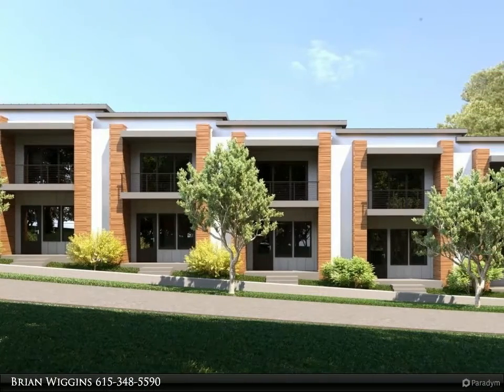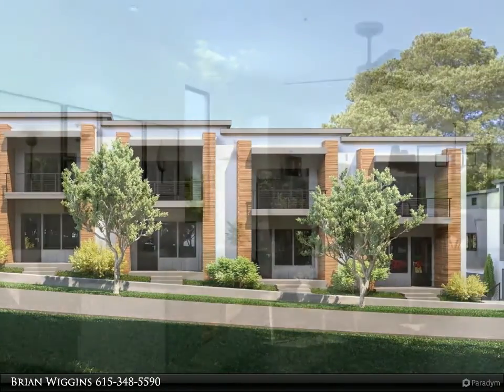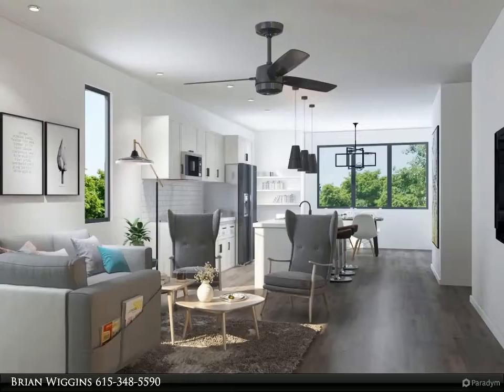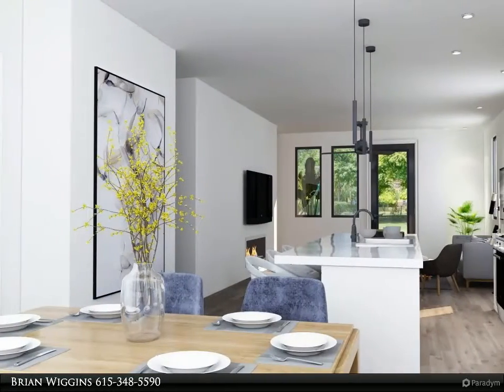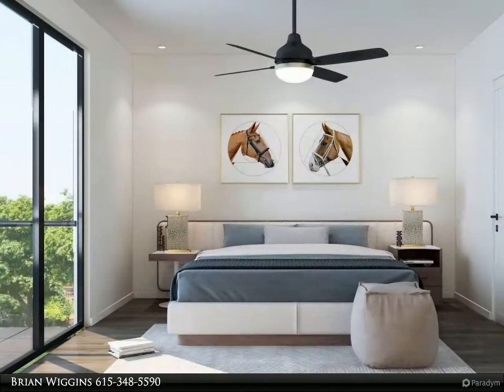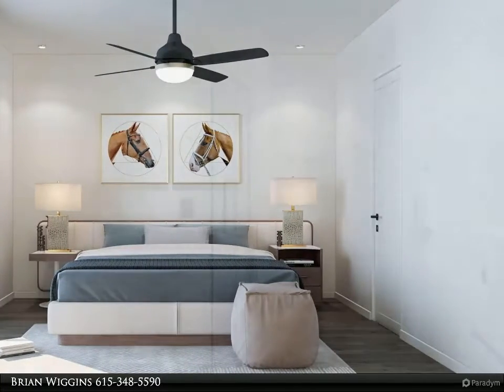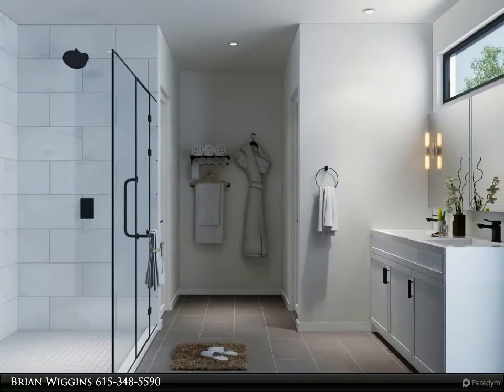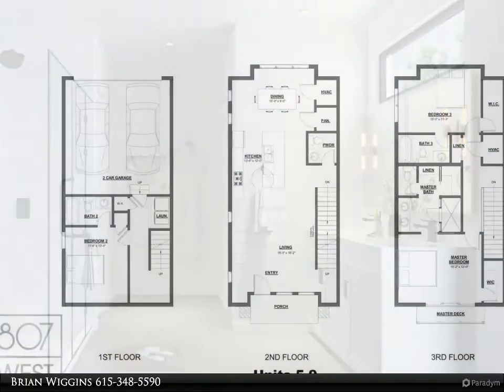1206 Watts Terrace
Last Townhome available at 807 West! The Centennial Plan features 3 bedroom 3.5 bath, 2 car garage, open floor concept on main level with balconies, huge master bedroom with private balcony, and designer finishes. 807 West is conveniently located to Nashville West Shopping, The Nations neighborhood, restaurants on Charlotte Ave, and 10 minutes from downtown Nashville.

3 full bath, 1 half bath

Brian Wiggins
Benchmark Realty, LLC